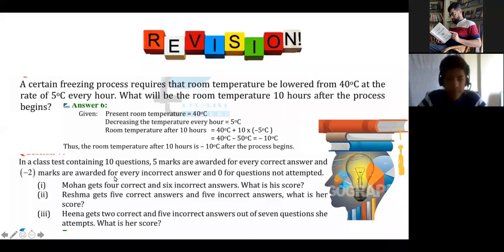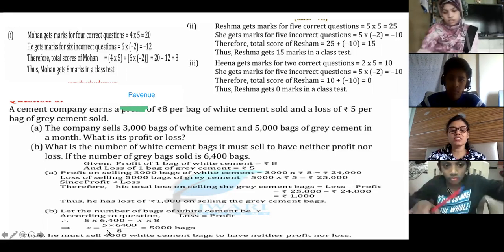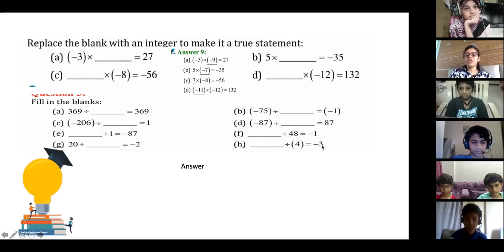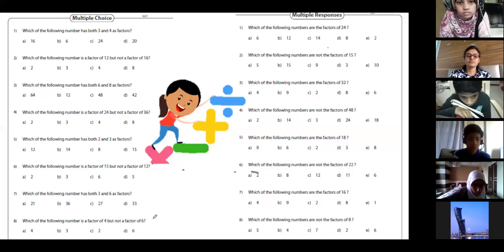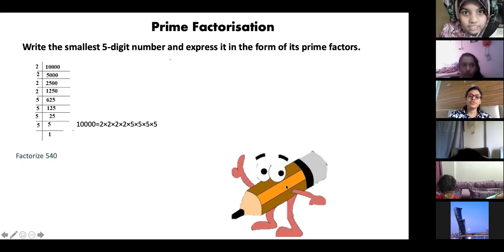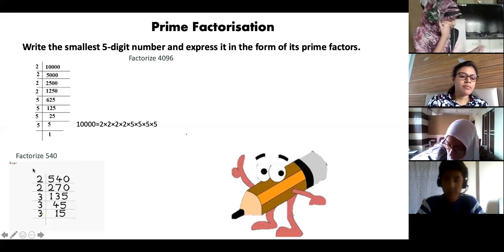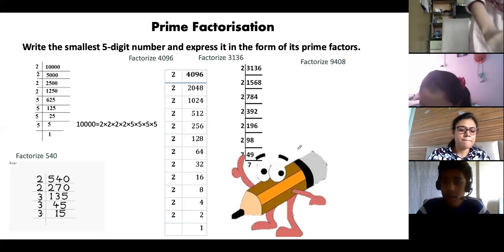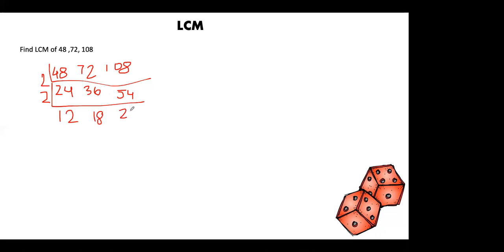Mandela 240720 Maths